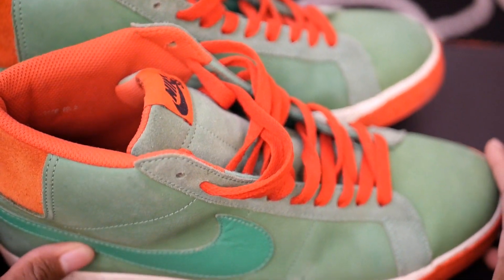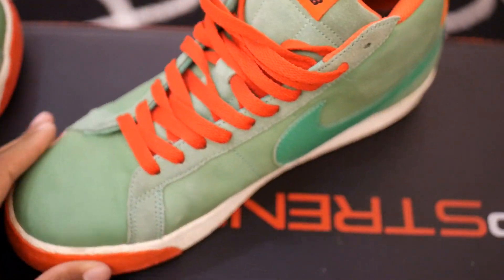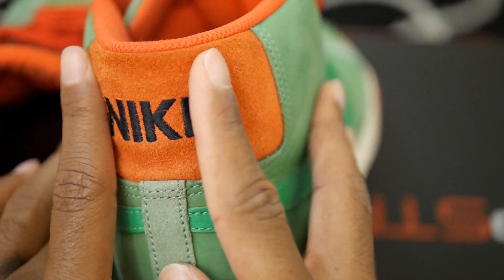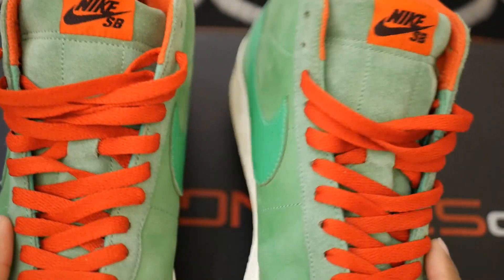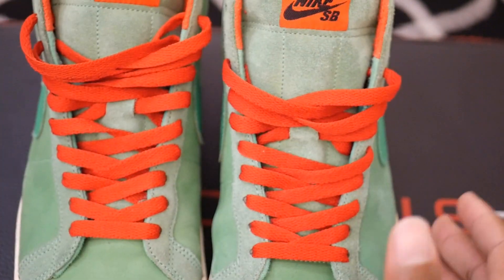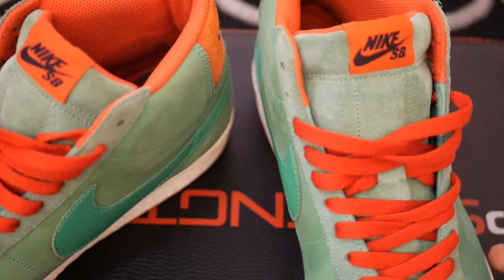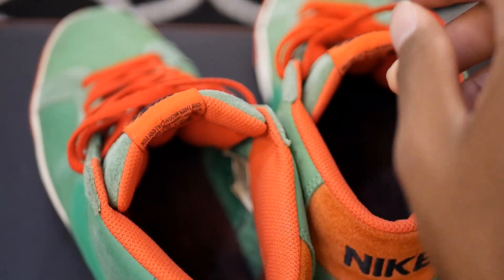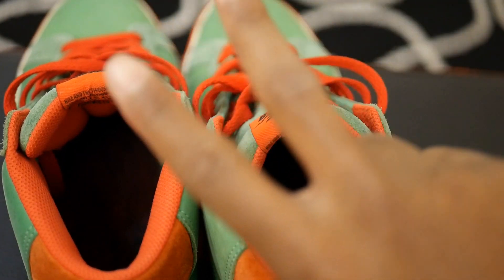Nike blazer SB review